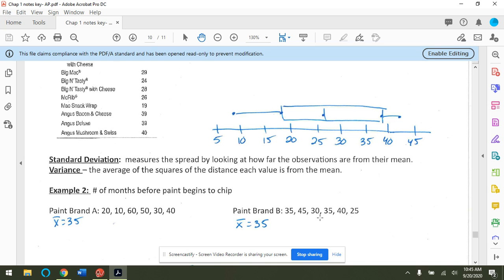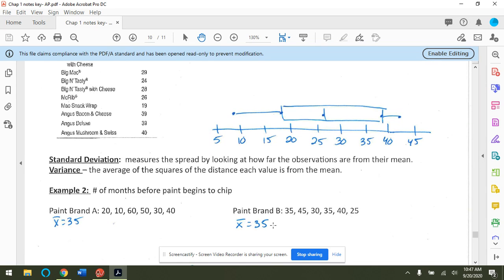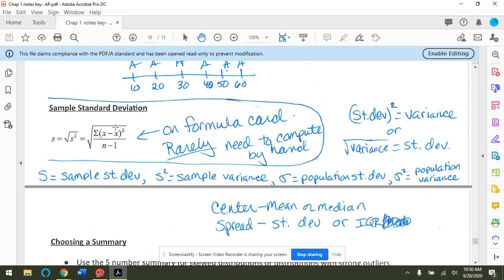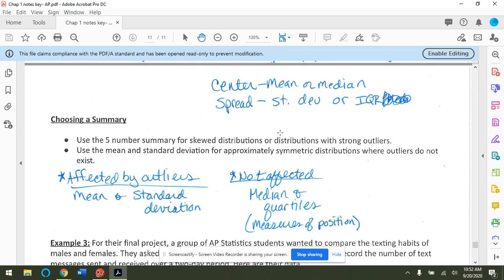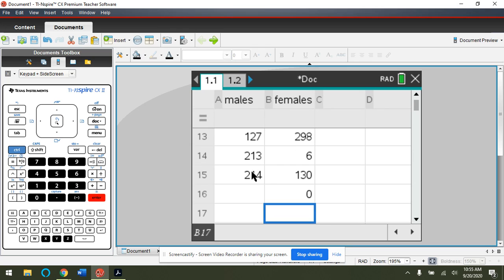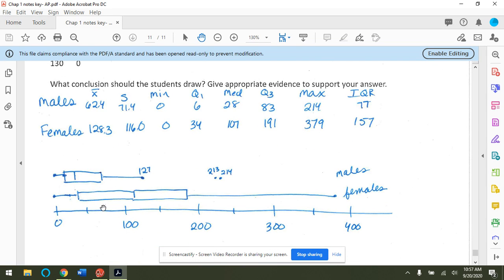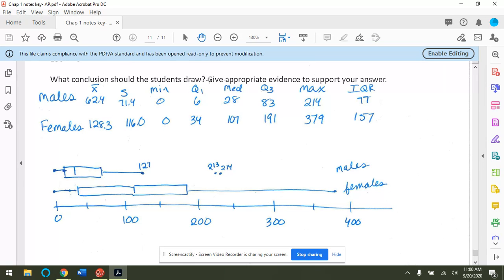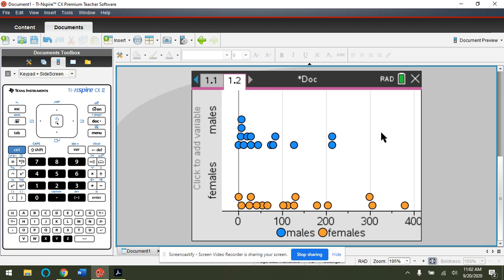1.3 notes part 2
standard deviation and comparing box plots